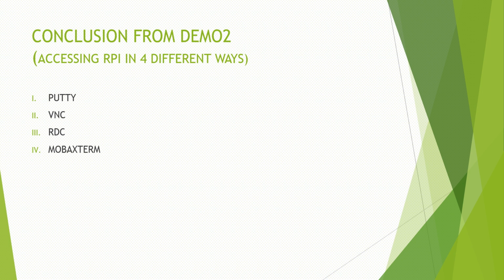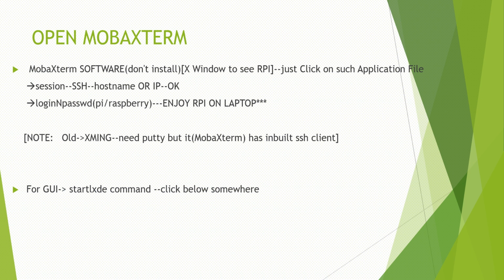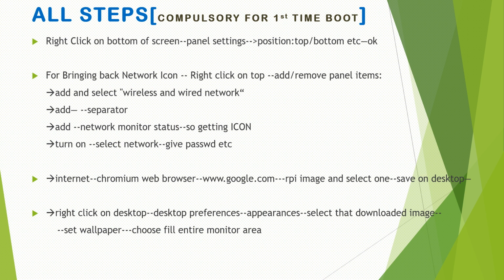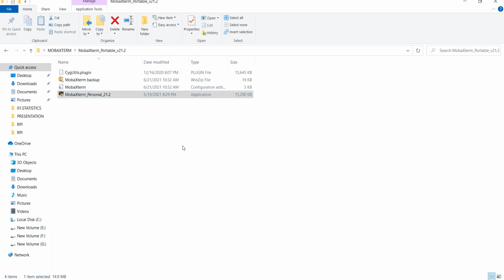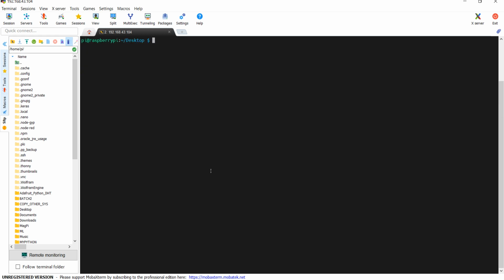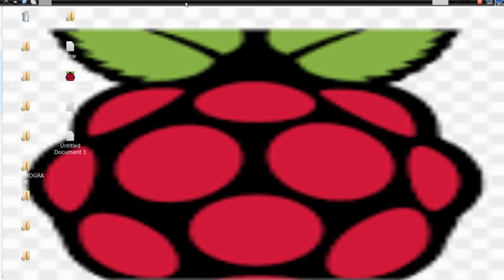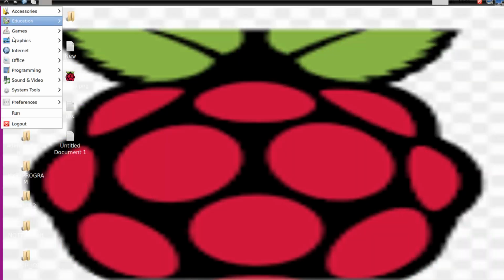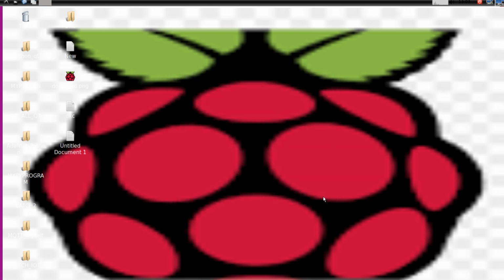RPI MOBAXTERM GUI DEMO3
HOW TO ACCESS RASPBERRY PI USING MOBAXTERM APPLICATION